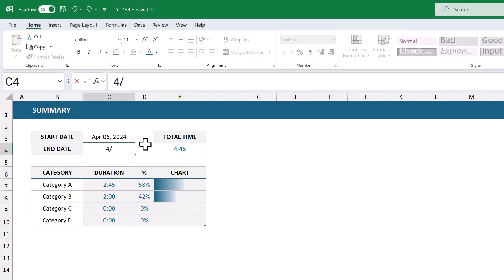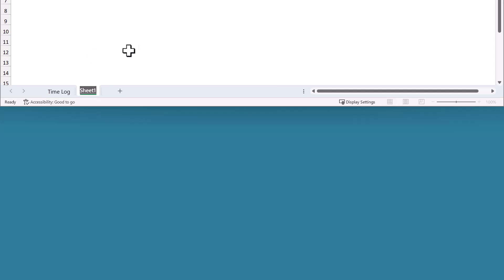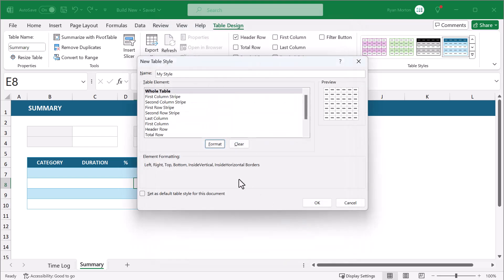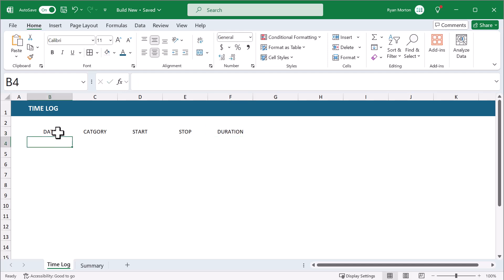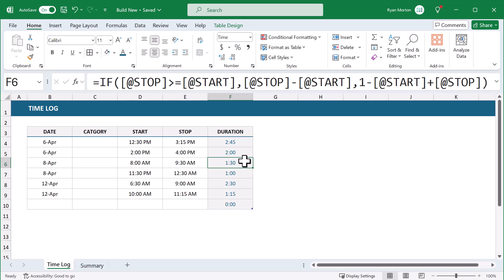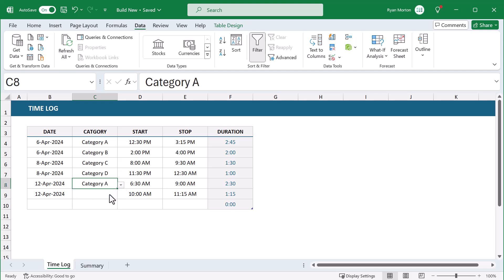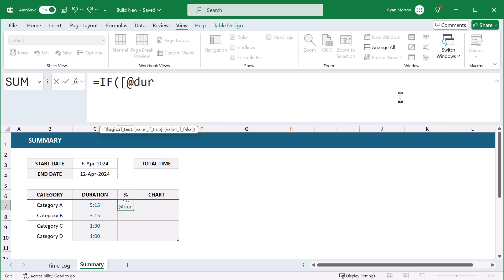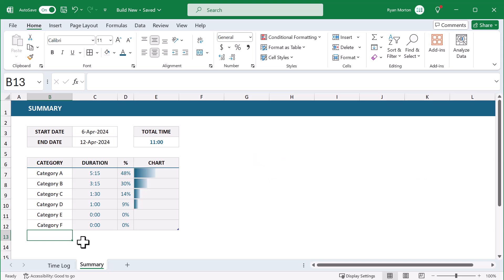How to Make a Categorized Timesheet in Excel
VIDEO CHAPTERS
00:00 - Overview
00:48 - Worksheet Structure
02:35 - Summary Worksheet
07:02 - Time Log Worksheet
12:51 - Summary Formulas